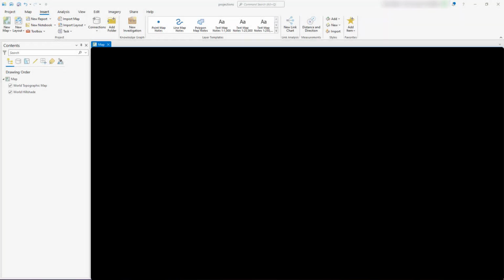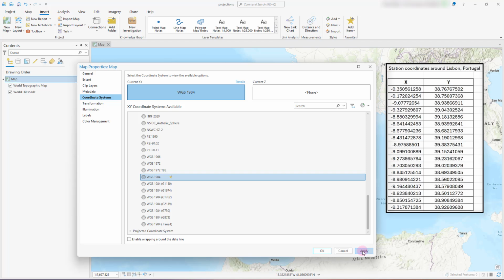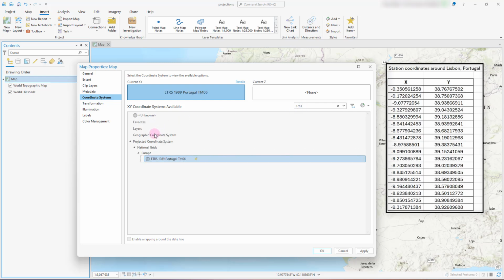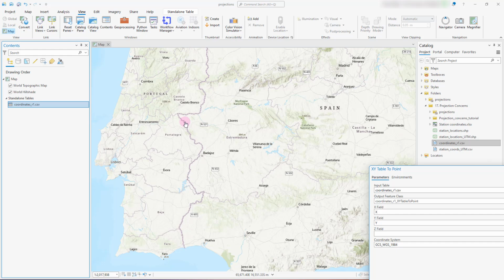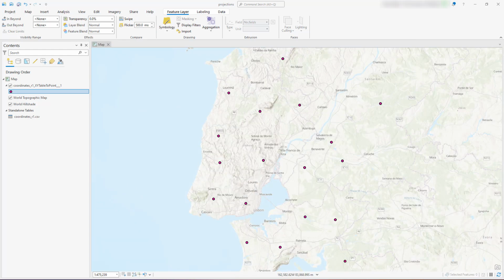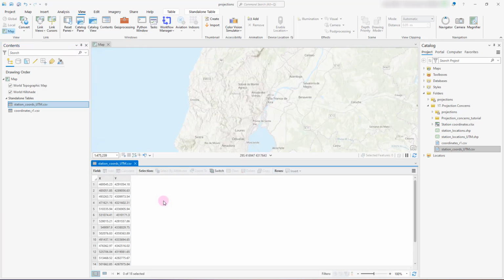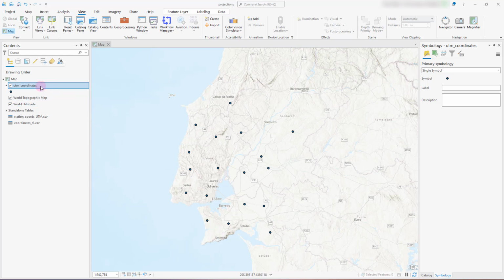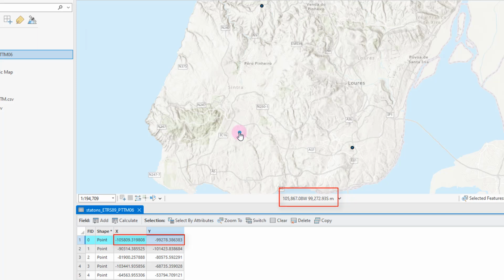Having Projection Issues when Importing CSV Data to GIS?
This tutorial addresses a key issue faced by many when importing data (specifically point coordinates) into a GIS software like QGIS or ArcGIS Pro, which is complications around selecting the coordinate reference system or projection.

In this tutorial, we make use of a couple of such datasets which are different in nature, and we discuss the issues that are commonly experienced by GIS users such as not being able to get the points displayed at the correct geographical locations due to errors pertaining to coordinate systems/ projections.

In the first part of the tutorial, we make use of a set of coordinates which are in decimal degrees, which belongs to WGS 1984 Geographic Coordinate Reference system. However, during the importing process, we deliberately select a wrong coordinate system, so that we get to see that the points are getting places in a completely different geographical area. However, we go back and re-correct the mistake by selecting the appropriate coordinate system, and we can see that the points are placed now at the right geographical location.

Additionally, we also test a couple more scenarios using different coordinate reference system such as UTM and ETRS89 / Portugal TM06 and see the effect of that on the results.